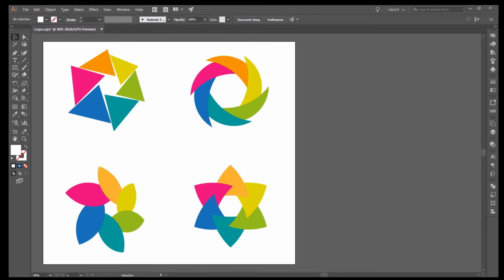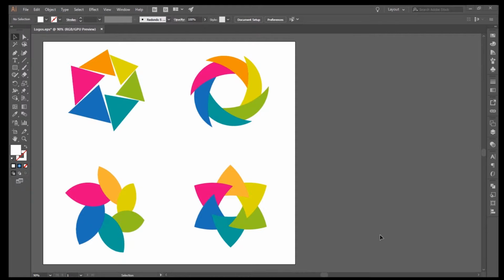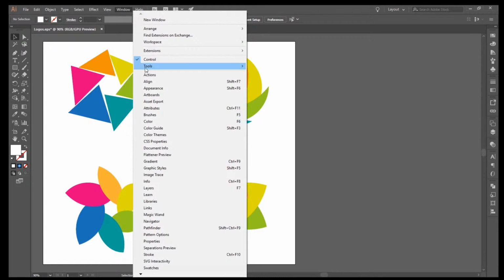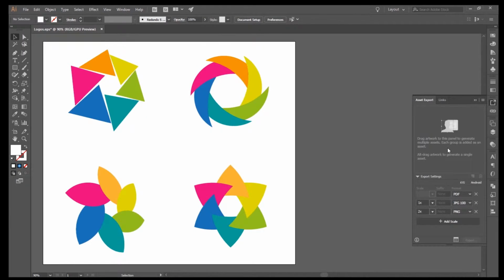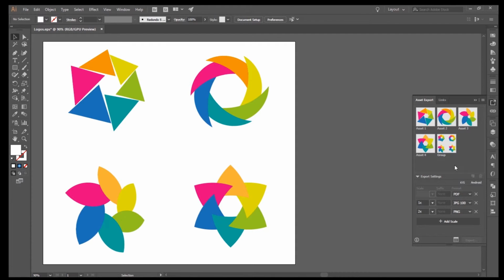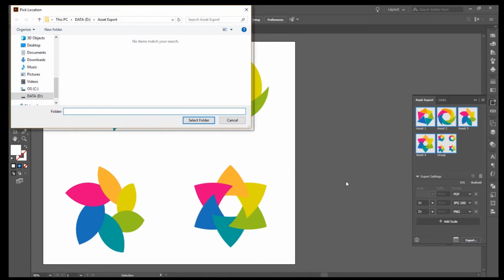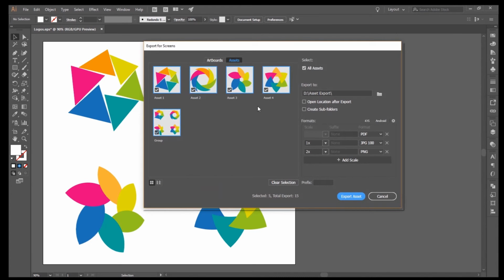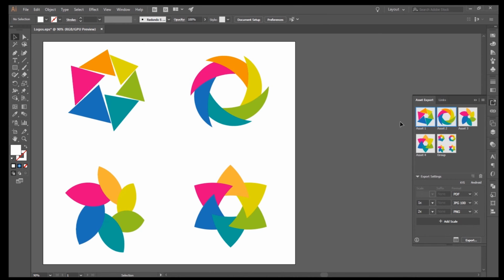A Pass sample HiEd asset export screencast tutorial